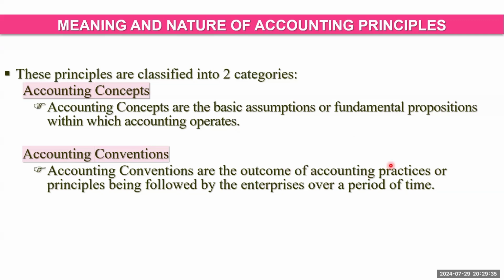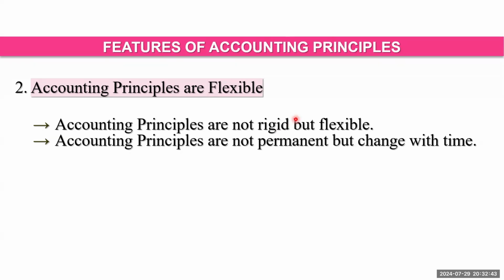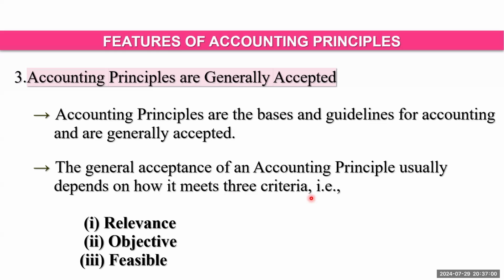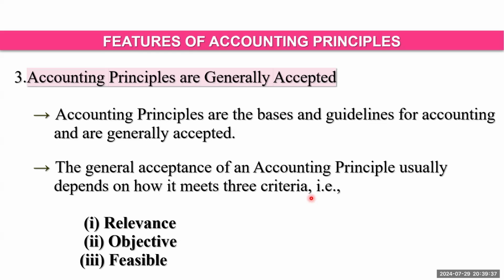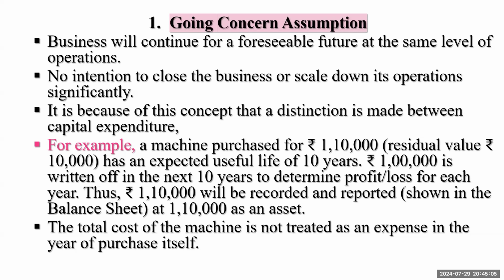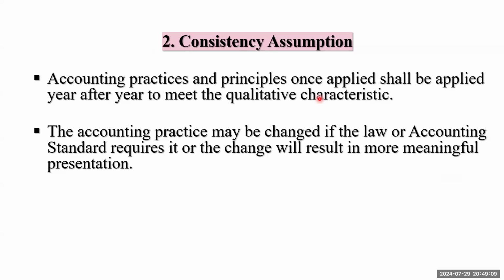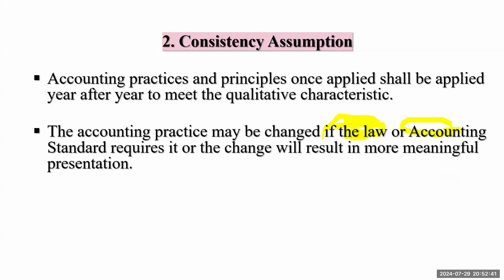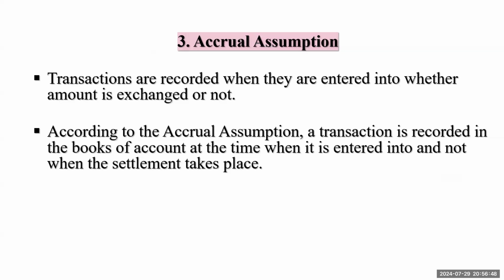For ITI's Examination 2024